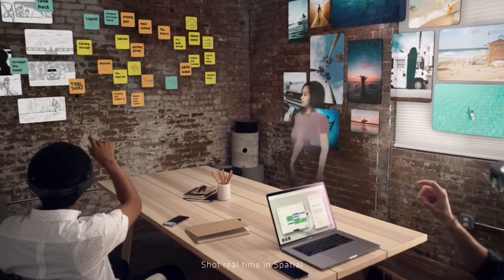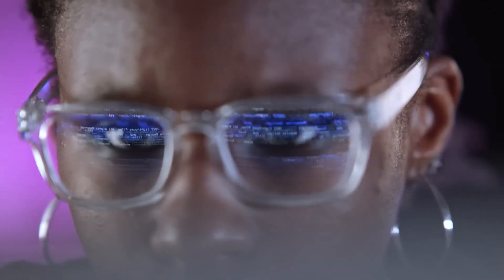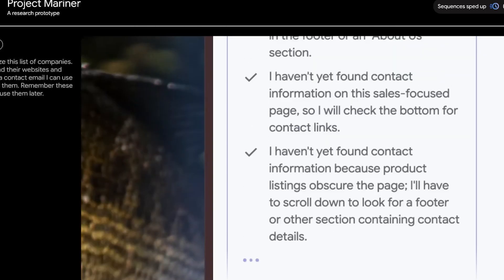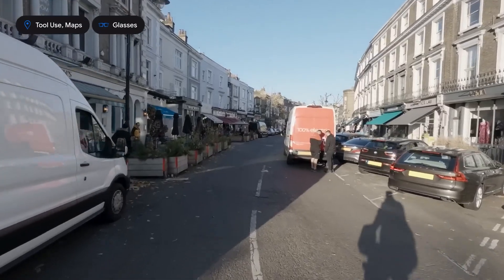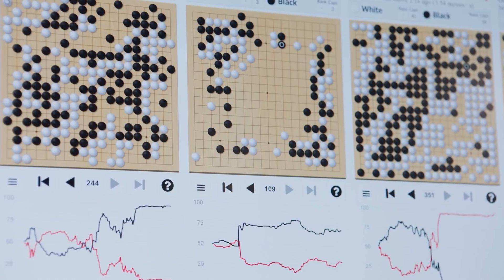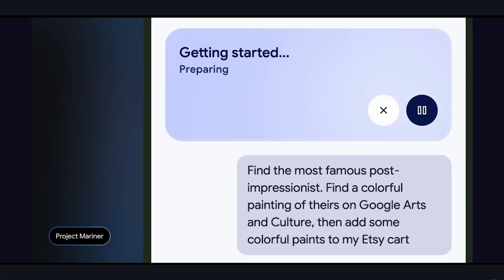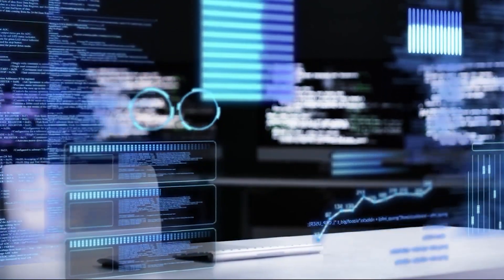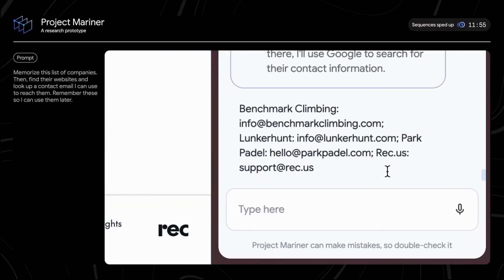16 Insane Things You Can Do With the New Gemini 2.0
16 Insane Things You Can Do With the New Gemini 2.0
The future of AI just got even more exciting with the release of Gemini 2.0! In this video, we explore 16 mind-blowing things you can do with this next-level AI that will completely change the way you interact with technology. Whether you’re into productivity, creativity, or solving complex problems, Gemini 2.0 has something for everyone.

From generating realistic images to creating code, translating languages, and even crafting intricate stories, Gemini 2.0’s capabilities will leave you in awe. Discover how this powerful tool can elevate your workflow, spark your imagination, and push the boundaries of what AI can accomplish.

This is more than just an upgrade—it’s a total game-changer. You’ll be amazed at how much more intuitive and versatile Gemini 2.0 is compared to its predecessors.

What’s the most amazing feature of Gemini 2.0? How will it revolutionize industries? And what creative projects can you start with this groundbreaking AI? Watch to find out and start exploring Gemini 2.0 today!

ai.uncovered.official